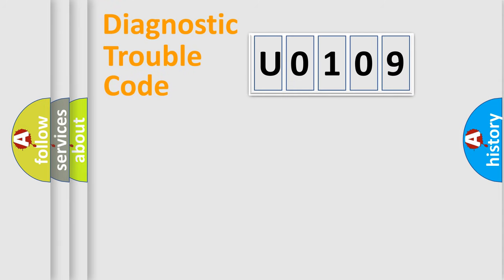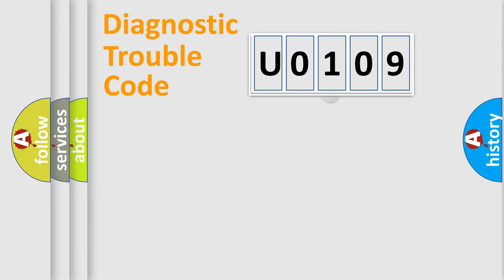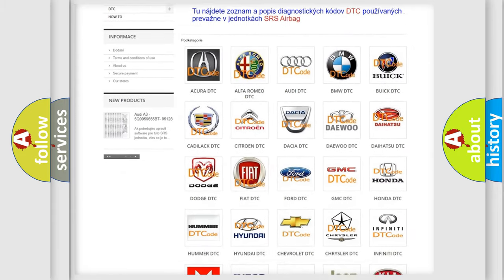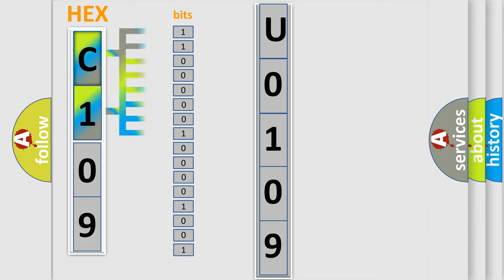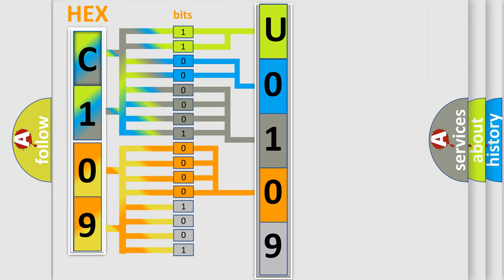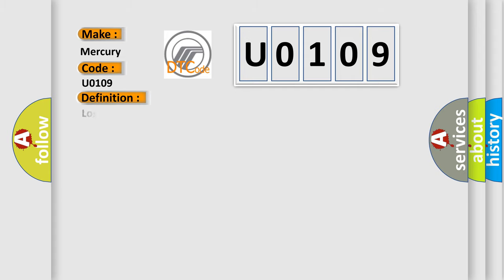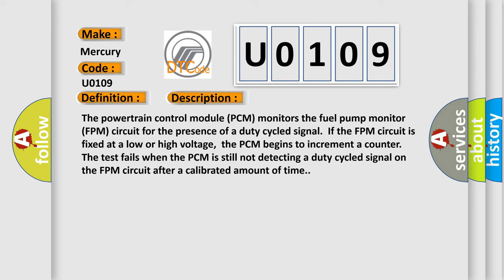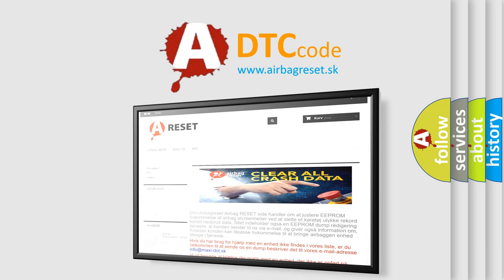DTC Mercury U0109 Short Explanation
Contents:
0:21 Basic DTC analysis according to OBD2 protocol standard.
1:48 Insight into programming
2:58 A diagnostically understandable description of the Diagnostic Trouble Code
3:05 Basic error definition

Make:
Mercury
Code:
U0109
Definition:
Lost Communication With Fuel Pump Control Module A
Description:
The powertrain control module (PCM) monitors the fuel pump monitor (FPM) circuit for the presence of a duty cycled signal.If the FPM circuit is fixed at a low or high voltage,the PCM begins to increment a counter.The test fails when the PCM is still not detecting a duty cycled signal on the FPM circuit after a calibrated amount of time.
Cause:
FPM circuit open or short to groundFPM circuit short to voltageVPWR fuel circuit openPWRGND circuit openDamaged inertia fuel shutoff (IFS) switch (if equipped)Damaged fuel pump control module relay
Diagnosis:
Check if the inertia fuel shutoff (IFS) switch is tripped.